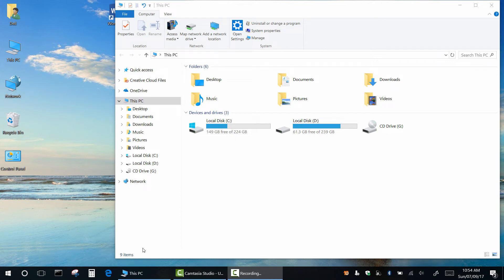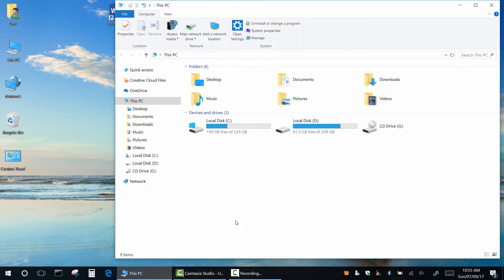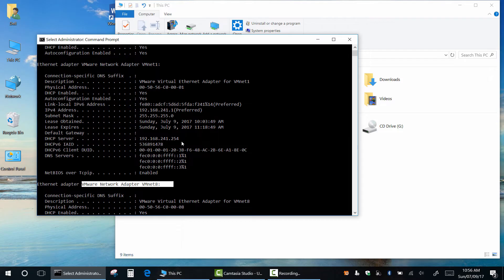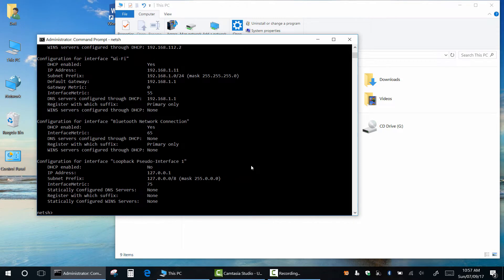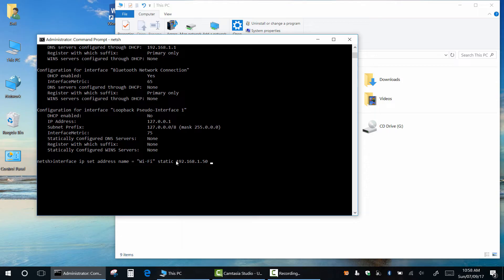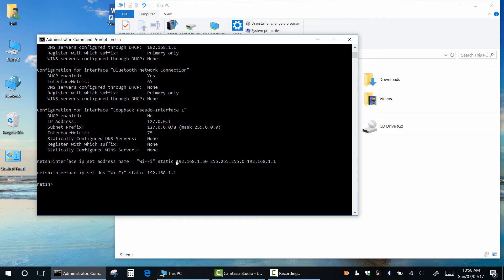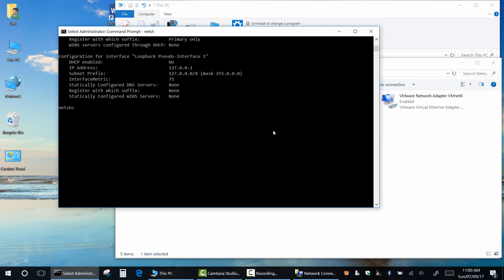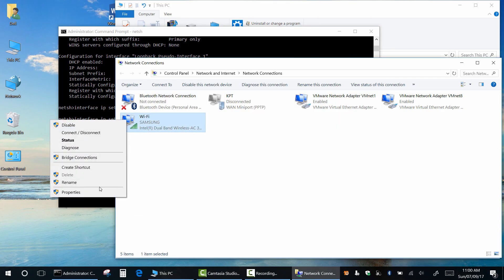How to Change DNS, IP Address & Gateway Using Command Prompt (Windows CMD Guide)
🖥️ Learn how to manually set or change your IP address, DNS server, default gateway, and subnet mask using Command Prompt in Windows.
🔧 Works on:
– Windows 10 / 11 / 8 / 7
– Any network adapter (Ethernet or Wi-Fi)
✅ You'll learn how to:
– Change IP address via netsh command
– Set custom DNS servers (Google DNS, Cloudflare, etc.)
– Update gateway and subnet mask using CMD
– Reset network settings if needed